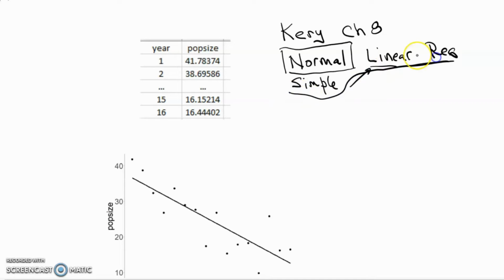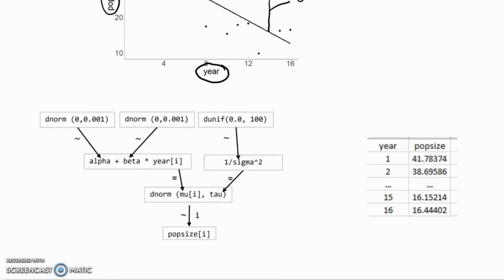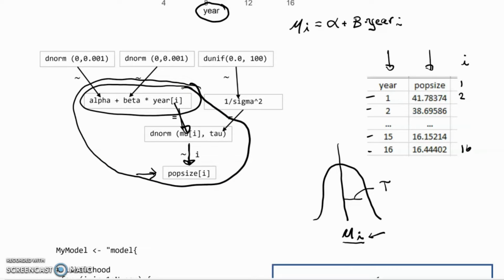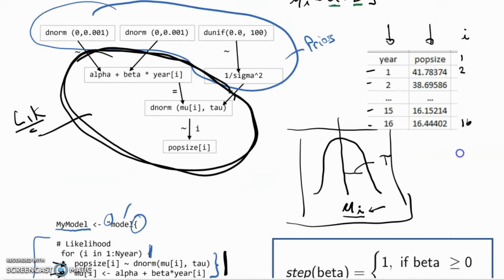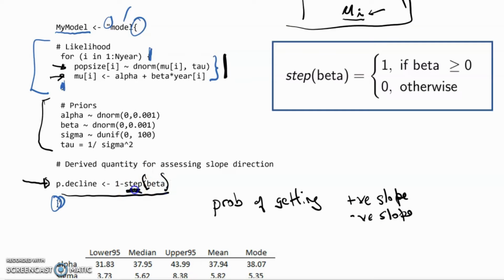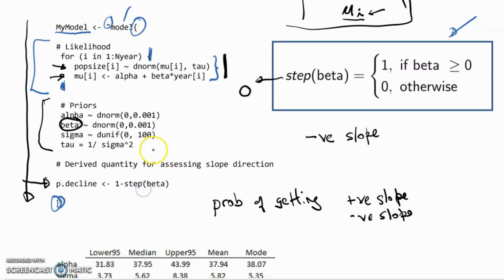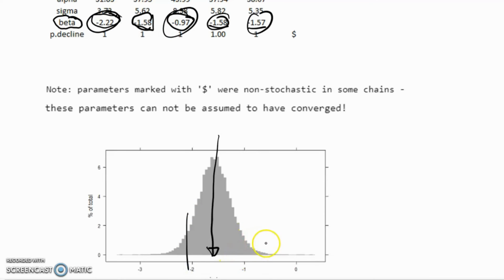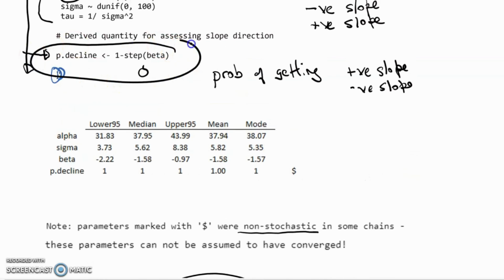Week 11. 1 of ? Model and p-decline